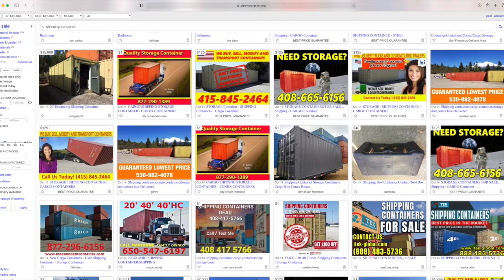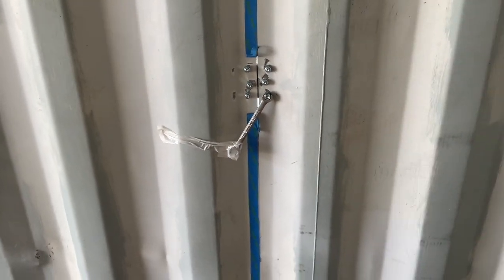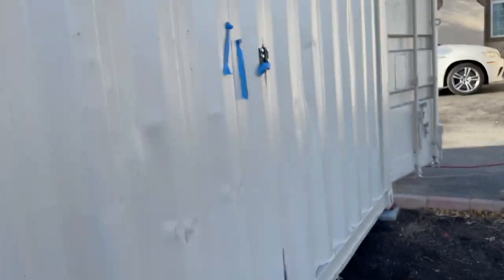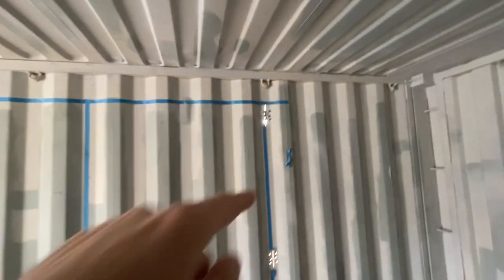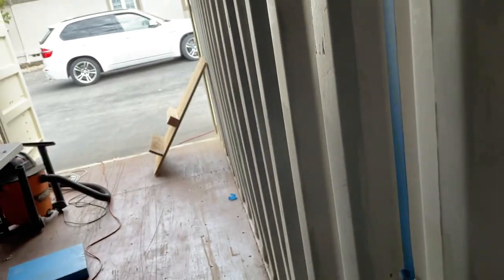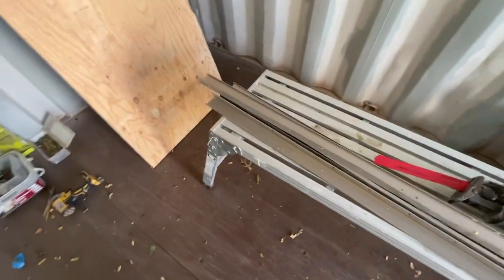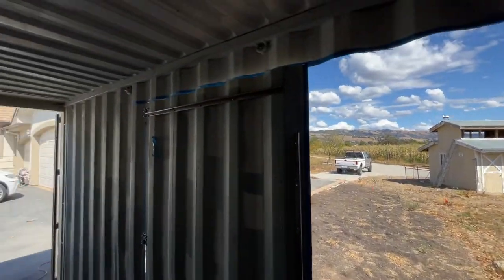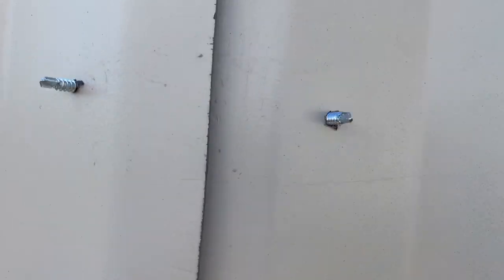Turn Your 20' Container Into (relatively cheap) Car Storage!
I ran out of room in my garage and needed a place to store a car. The video is not real great, but hopefully will inspire someone to do this, and make a better video. There's a lot of advanced container mod videos, but most use premium parts and spend a ton of dough. I wanted to make a car storage container for less than $10k, which is around the price of a smaller Tough Shed, which will NOT even fit a car. The idea was to not spend a ton on a rollup-door, or a pair of steel pre-hung French doors. Just get something that works, that is sort of temporary. One could always weld the doors back on and make it back into a container. Or cut more and insert an expensive door.

Index
0:00 Michael Introduces
0:12 Getting Started: Hinges First.
2:26 Preparing To Cut.
5:00 Doors!
6:17 Louvered Vents and Blue Feeler Balls
7:34 Spray Foam
9:24 Foam is Done
10:42 Driving The Car In